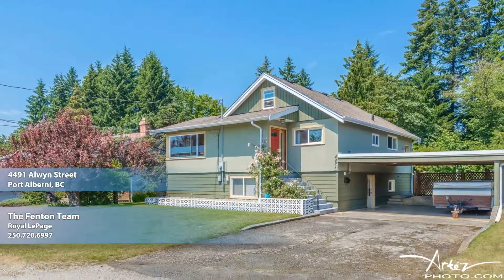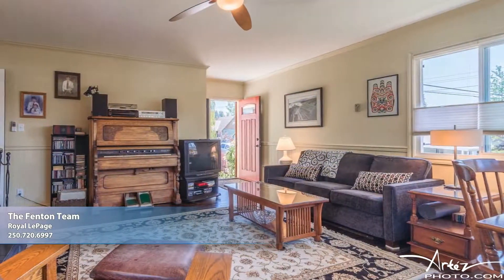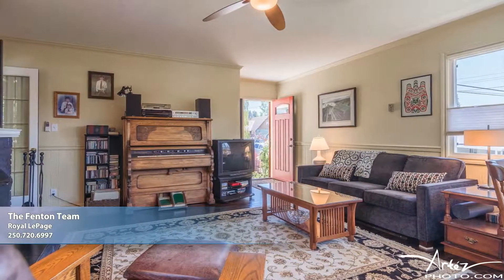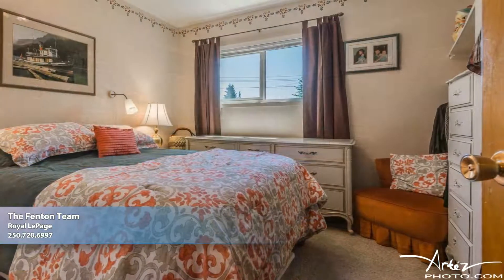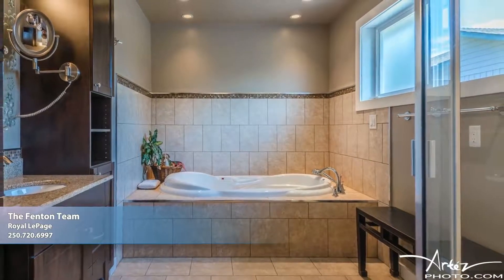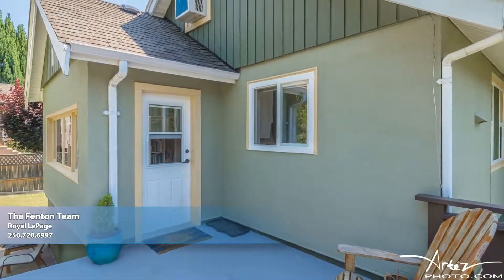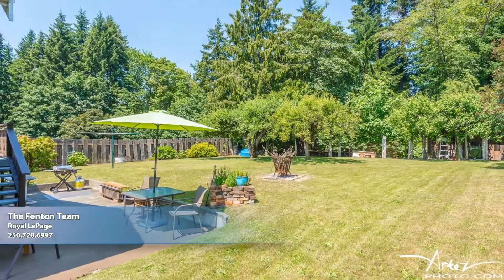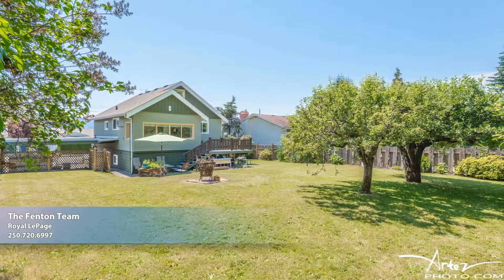4491 Alwyn Street, Port Alberni, BC 2018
Quiet North Alberni. This 2,055 sq.ft. home is beautifully situated on an extra-large lot, on a peaceful no-thru road, in North Alberni. The main floor of this home enjoys: a bright and spacious living room with feature fireplace; a very clean and functional kitchen with adjoining dining area; the master bedroom; a stunning spa-like four piece bathroom, complete with soaker tub and separate shower;  and main a main floor laundry room. Upstairs you will find another bedroom and a den. Downstairs features: a family room; and updated three piece bathroom; the third bedroom; a utility room; and an in-house workshop. This home sits on a rare 0.34 acre lot, fully serviced by city services. Check out the professional photo and models, then call to arrange a private viewing of this amazing property.